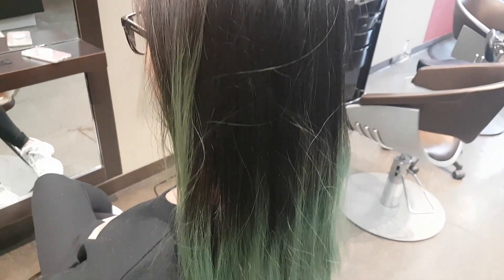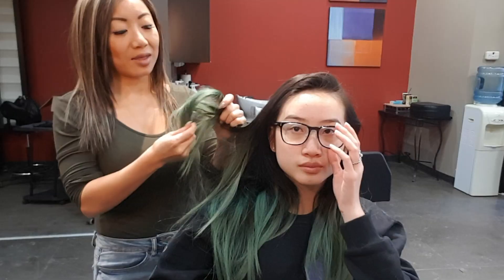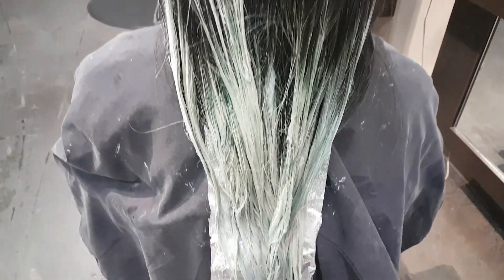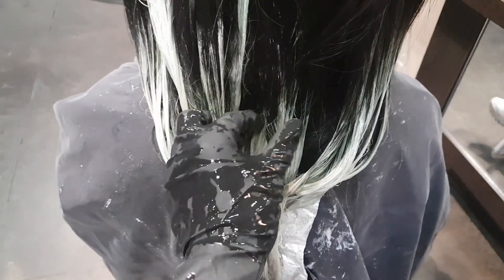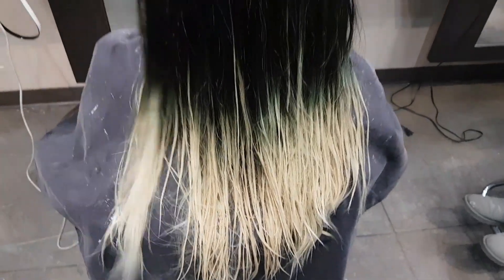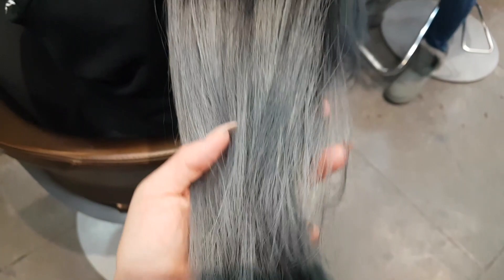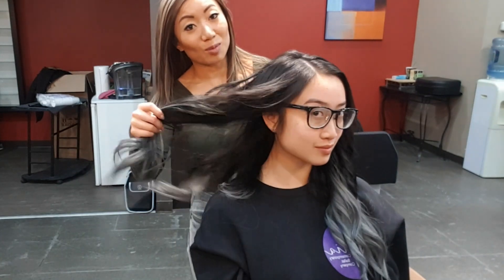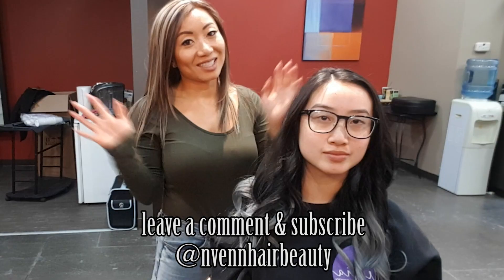how to use joico COLOR REMOVER to remove direct dyes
today we'll be taking montana's hair from faded seafoam green to a beautiful silver. to do so, we'll be reviewing the joico color eraser to REMOVE COLOR from her hair.

HIGHLIGHTS
00:44 applying the COLOR REMOVER
01:03 joico color eraser processing
01: 38 the result of the color eraser
01:55 applying the new color
02:10 color reveal
02:45 the product review & FINAL result

hey guys! we are back with montana. you may remember her from her TEAL HAIR video. with the teal fading, she’s ready to switch it up to a new color. montana has a cool seafoam green color currently. we will be taking this teal out and taking her to a SILVER and GRAY. veronica will do this by using the joico eraser to REMOVE the teal out before dying montana’s hair. she hasn’t used this before, so we’ll give you a short productreview at the end.

hi! we are nvenn hair and beauty, a PREMIUM hair brand. we are founded by AWARD WINNING stylists, jessica and veronica, that have been in the industry now for over 20 years. they have done everything in the industry from working behind the chair on clients, owning a salon, competing internationally, session styling for photoshoots, and of course formulating and creating us! You may have seen us on global tv, the edmonton journal, avenue magazine, and much more!

we love all things HAIR, and believe that anything in hair is achievable as long as it is done properly and you use the BEST HAIR PRODUCTS. there are no short cuts to great hair! our products are a blend of NATURE and SCIENCE. our #1 focus is to make sure your hair is looking its best!

at nvenn, CHANGING THE WORLD THROUGH HAIR AND BEAUTY is what we strive to do daily.

xoxo,
nvenn